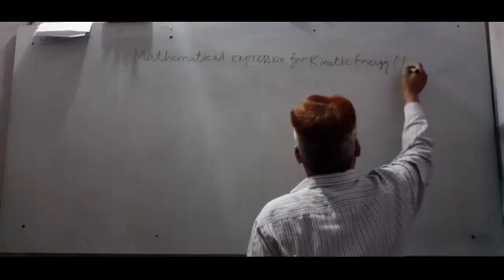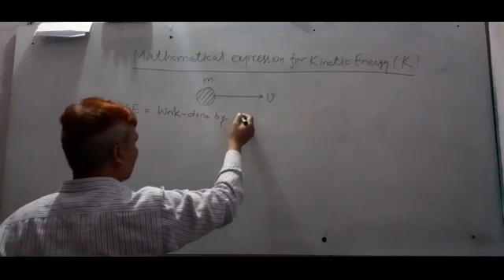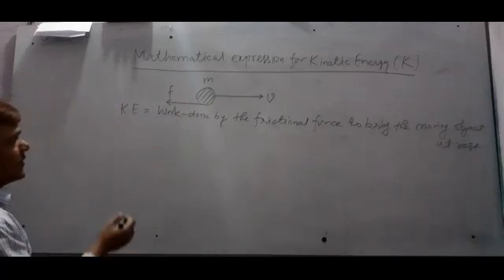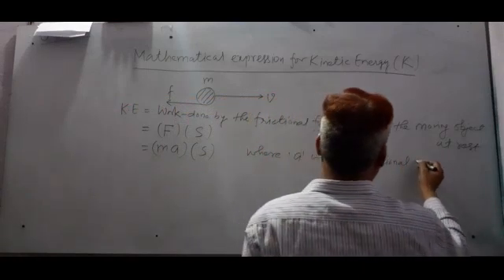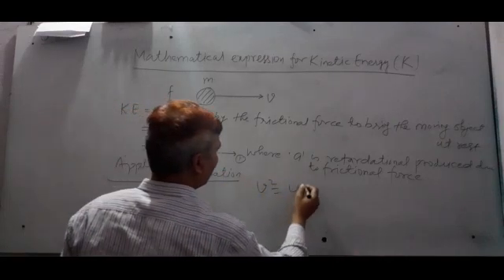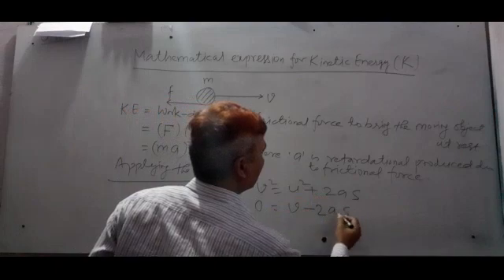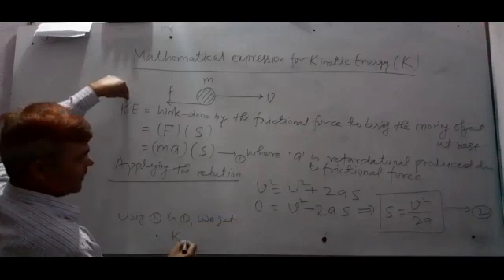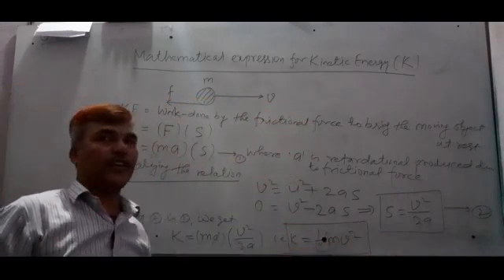Derive: K= 1/2 mv² || Mathematical expression for Kinetic energy .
Mathematical expression for Kinetic energy

I hope all of you have understood the topic.
If you have any problem you can comment in the comment box.